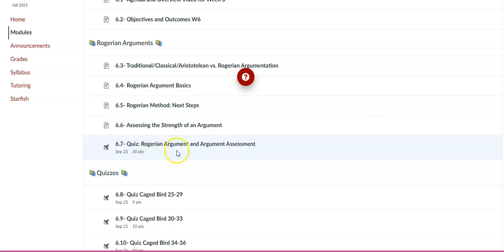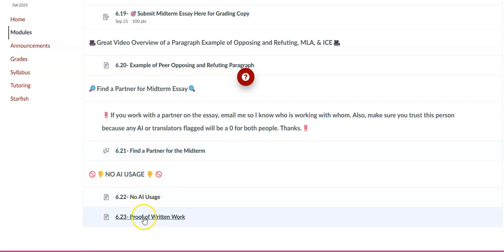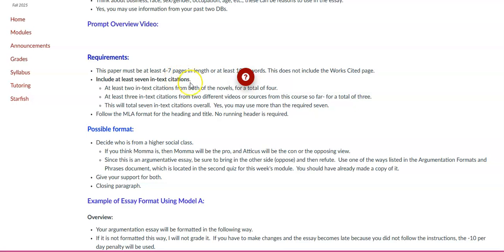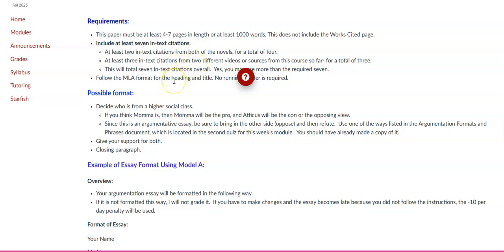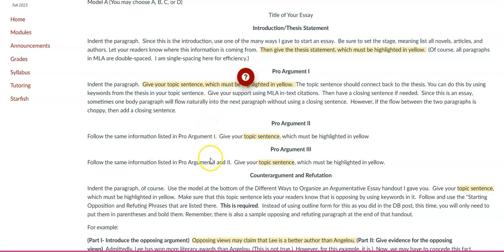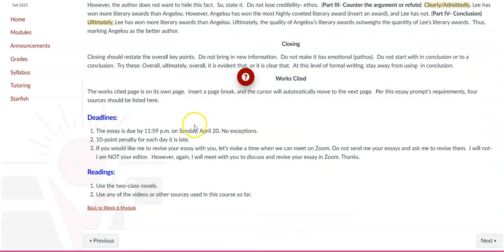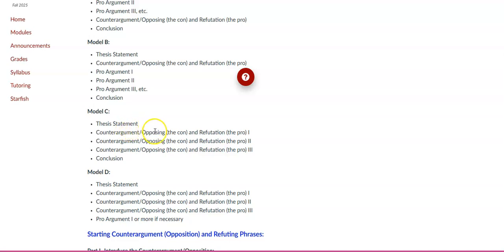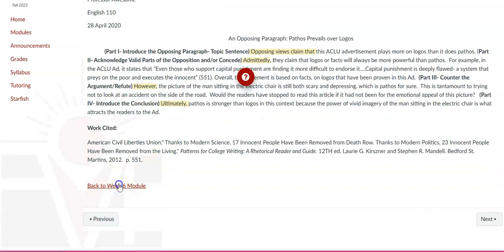EC1001 Week 6 Short term OV and Prompt